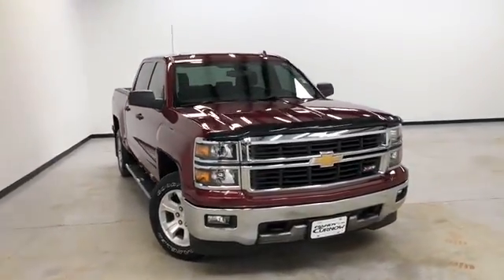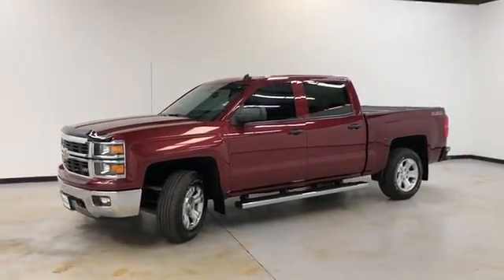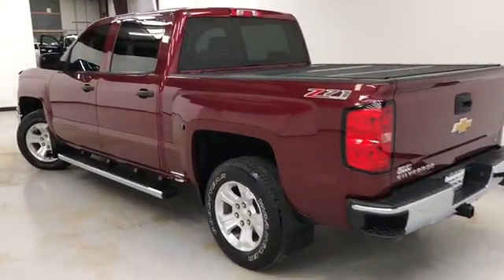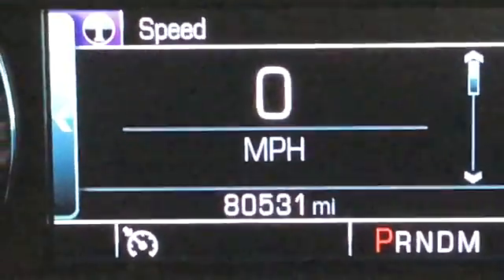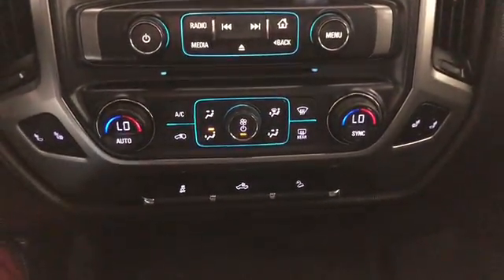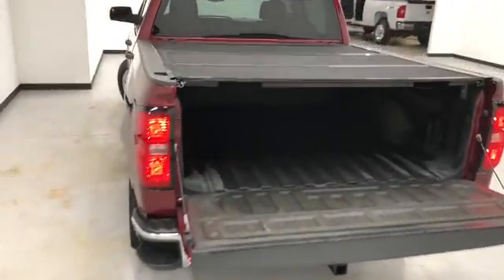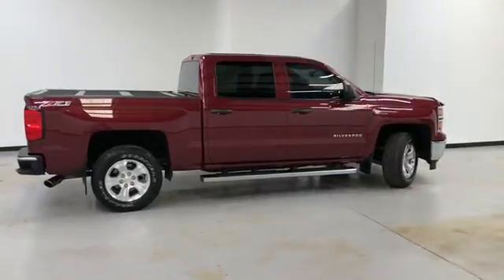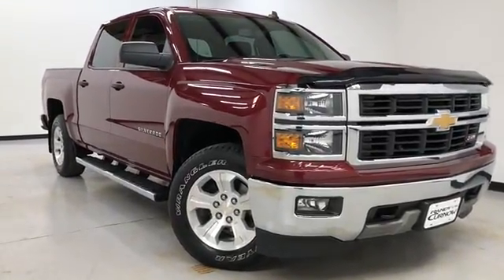2014 CHEVROLET SILVERADO LT RANDY CURNOW BUICK GMC